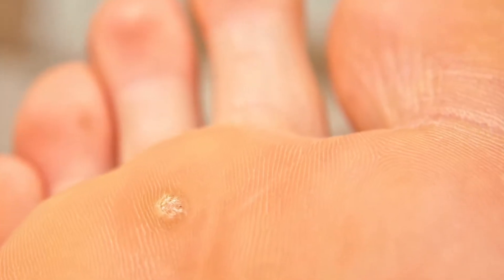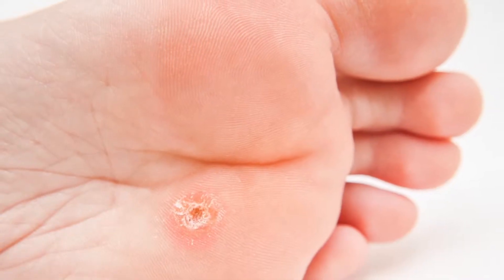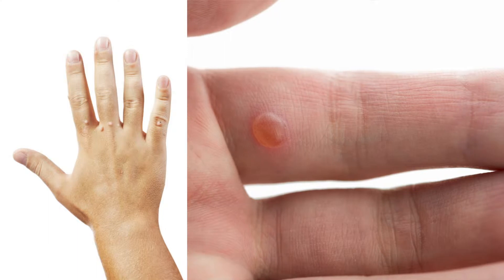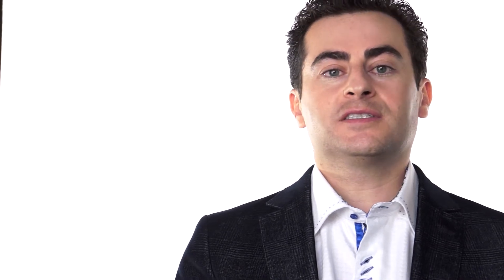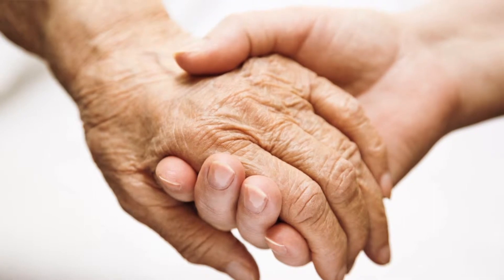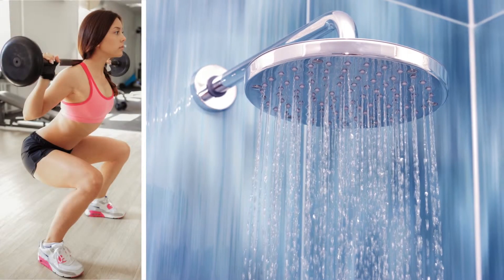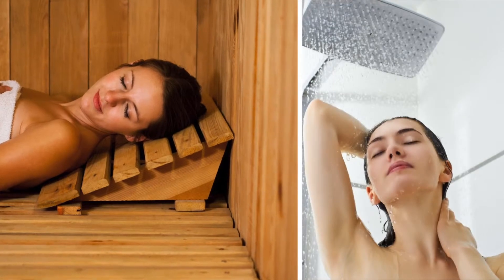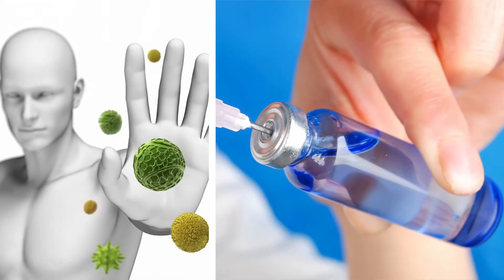Warts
Warts are one of the most common contagious skin conditions caused by a virus called HPV. Dr. Benjamin Barankin talks about the various ways in which warts can present, and how it can affect patients. Prevention and treatment strategies wrap up this video.